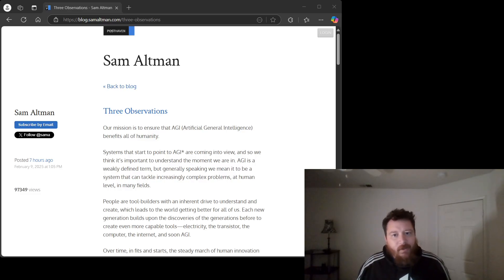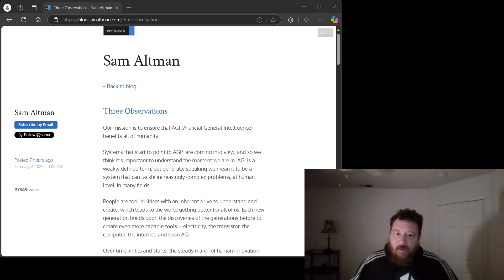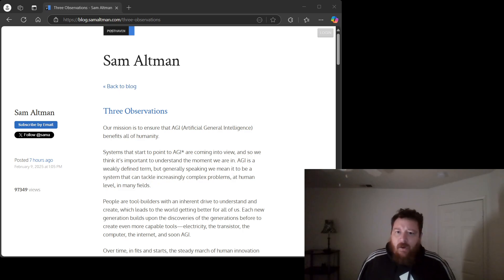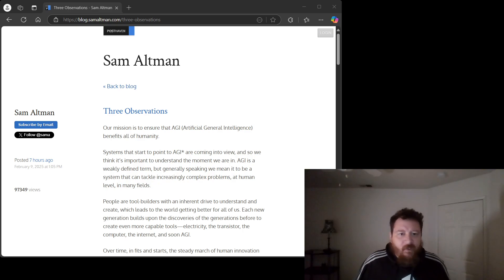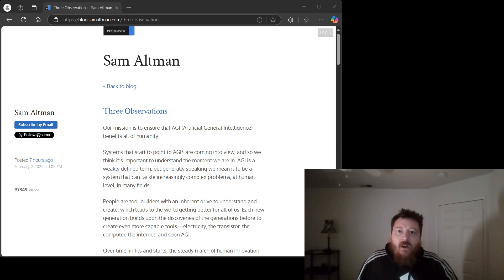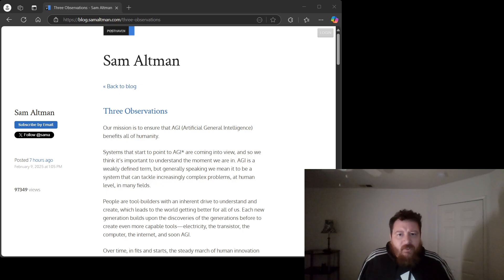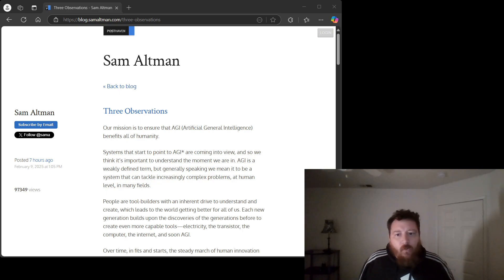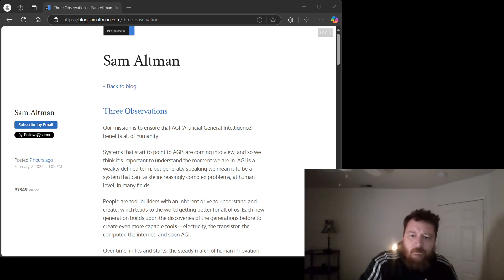A Critique Of Sam Altman's 3 Observations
This video is a critique of Sam Altman's (CEO of OpenAI) three observations about AI. The speaker, Richard Aragon, specifically dissects Altman's first observation, which states that AI intelligence is directly proportional to the resources invested in it. Aragon argues that this is an oversimplification and a "Silicon Valley fantasy" that ignores the complexities of AI development.

He challenges Altman's view by highlighting several key points:

Diminishing returns: Simply increasing resources like computing power and data doesn't guarantee a linear increase in intelligence. There are limits to how much improvement can be achieved by scaling up resources.
Importance of innovation: Aragon emphasizes the crucial role of human ingenuity in developing new algorithms and architectures. He argues that algorithmic breakthroughs can have a far greater impact than just increasing resources.
Data quality over quantity: Aragon stresses that the quality of data is more important than the quantity. He criticizes the assumption that more data automatically leads to better AI, pointing out the issues of bias and irrelevance in large datasets.
Misunderstanding of intelligence: Aragon challenges Altman's definition of intelligence, arguing that true intelligence involves generalization, abstraction, and understanding, not just mimicking patterns. He believes that current AI models, even the largest ones, lack genuine comprehension.
Overall, the video argues that Altman's view is simplistic and misleading. Aragon calls for a more nuanced and realistic discussion about the future of AI, one that acknowledges the complexities and limitations of current approaches.